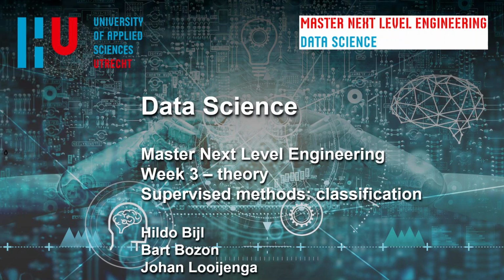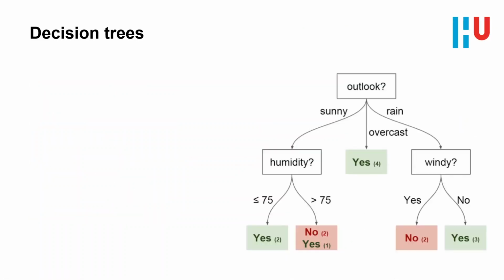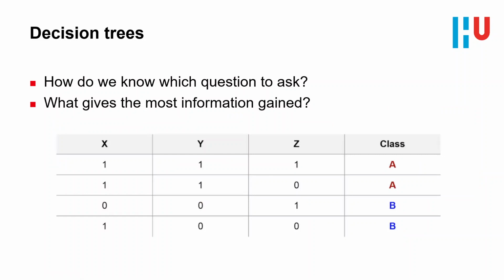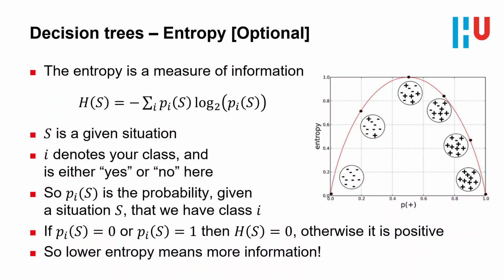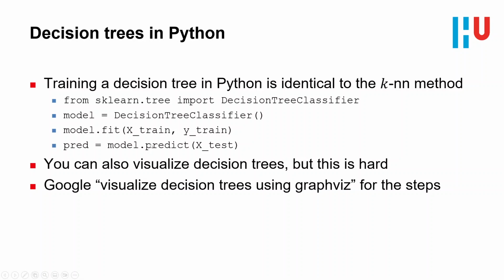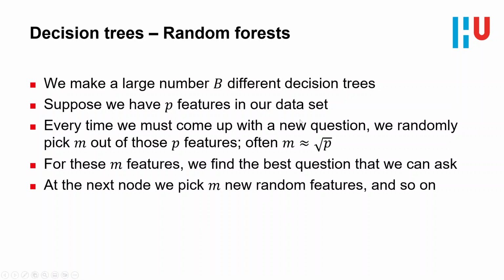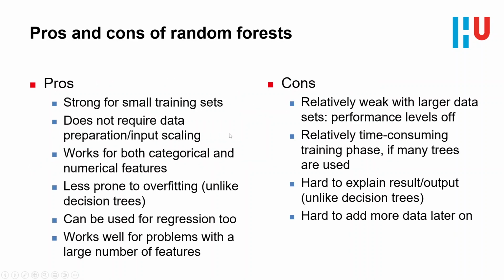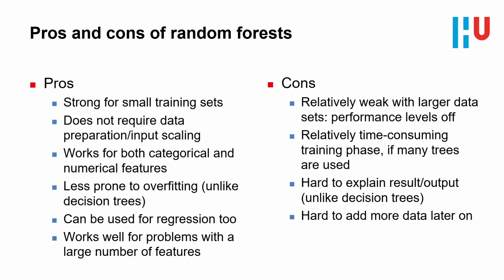Data science - decision trees & random forests